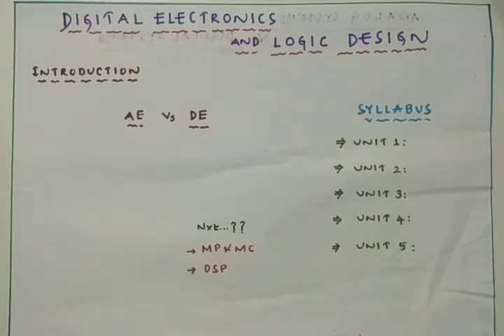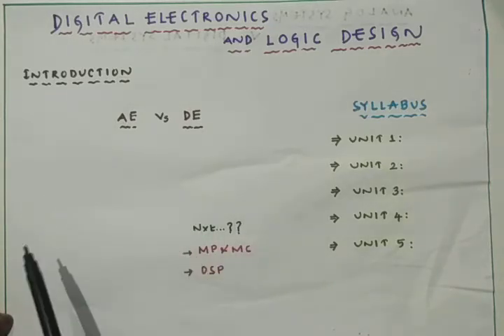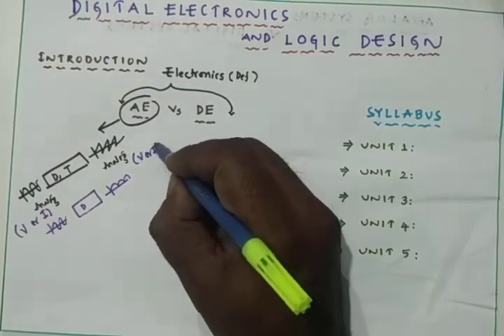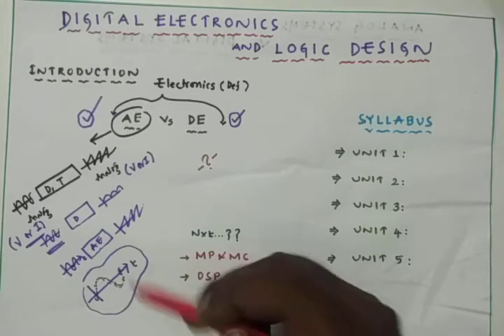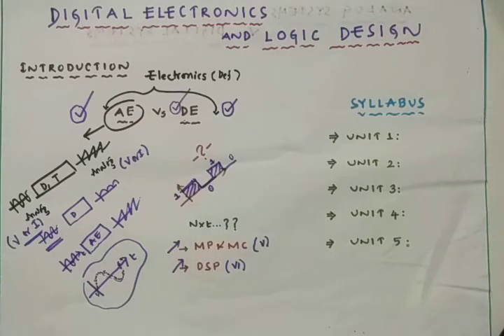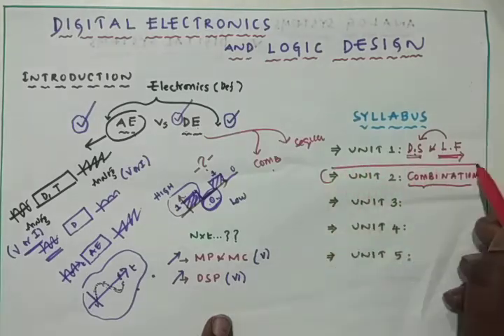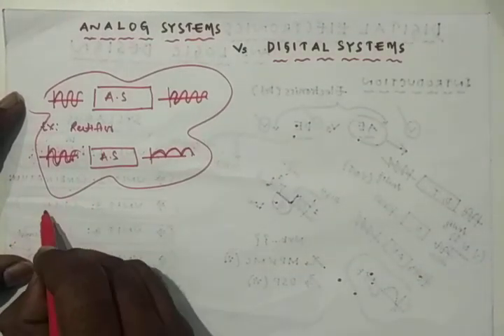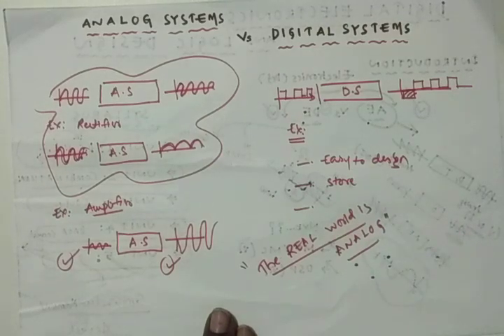DE&LD CLASS 1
DELD SUB-INTRODUCTION
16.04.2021